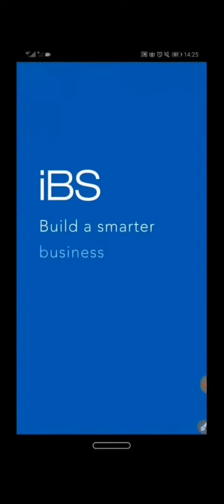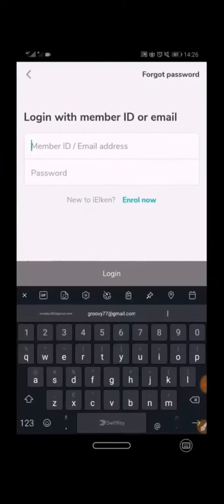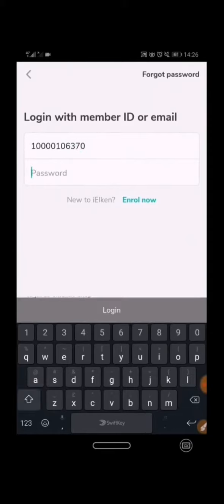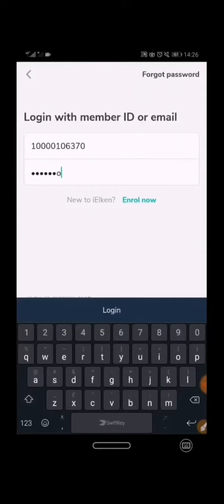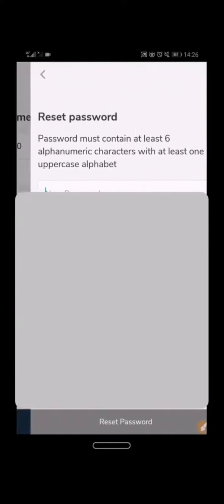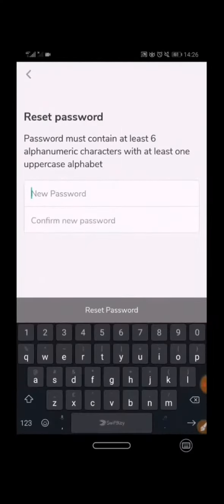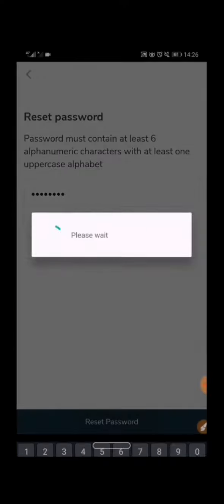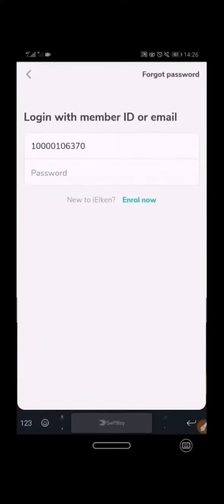IBS Tutorial #1 - First Login and Change Password